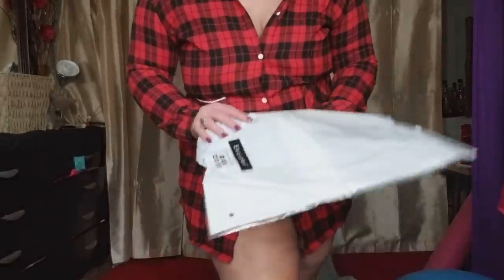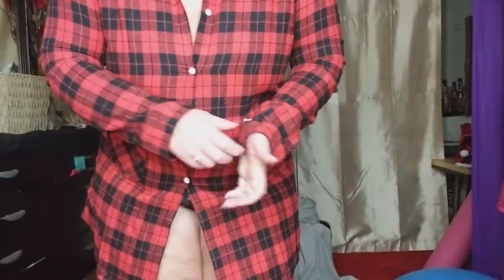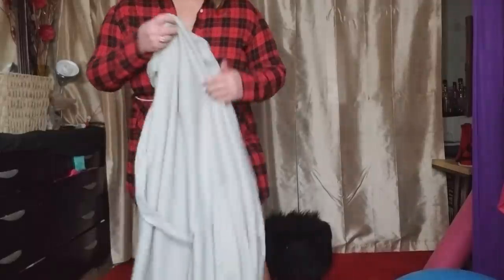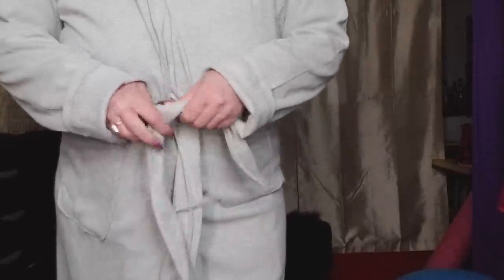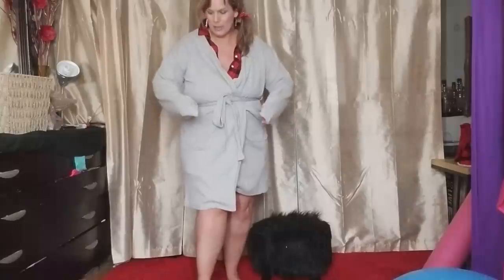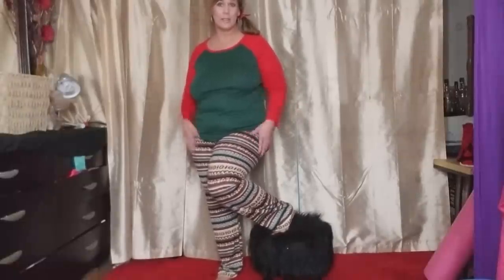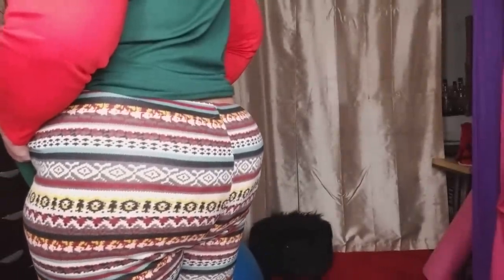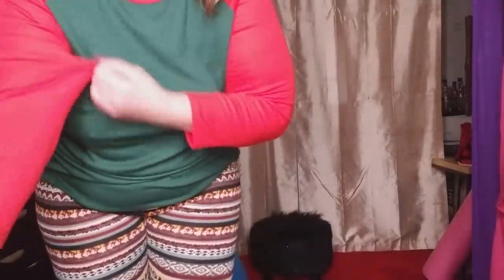Ekouaer Try On Pajamas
Code vaild from November 20th to November 30th